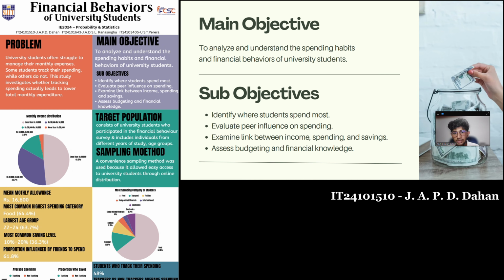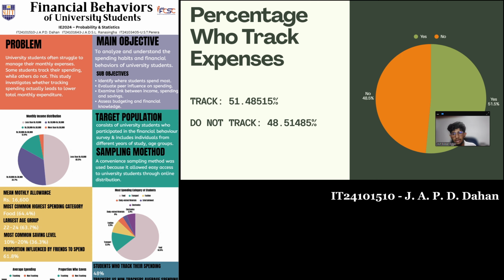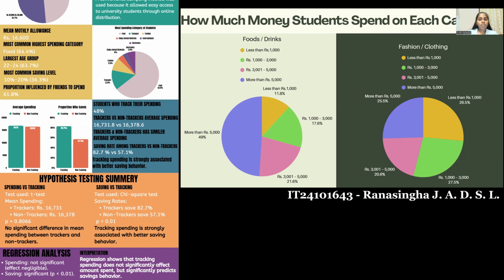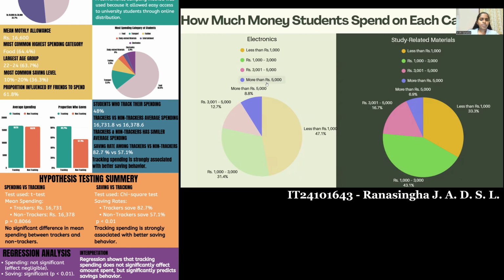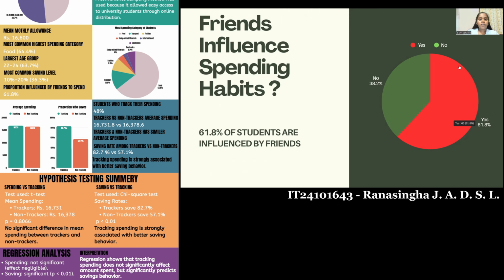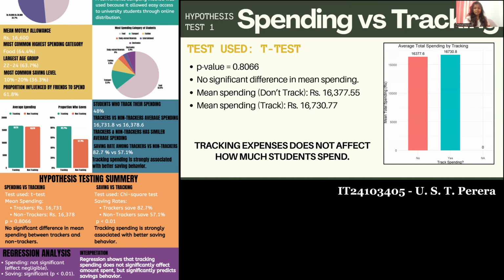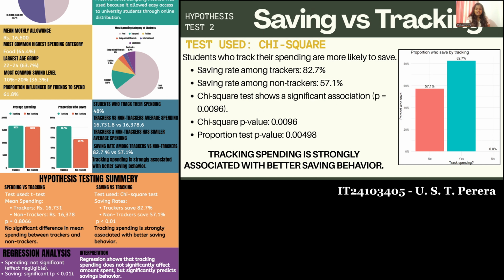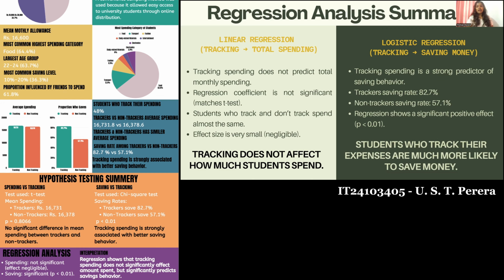Financial Behaviors of University Students | IE2024 Probability & Statistics Project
Our IE2024 Probability & Statistics group project on the financial behaviors of university students.
Includes descriptive statistics, hypothesis testing, and regression analysis based on data from over 100 students.

Group Members:
IT24101510 – J.A.P.D. Dahan
IT24101643 – Ranasingha J.A.D.S.L.
IT24103405 – U.S.T. Perera